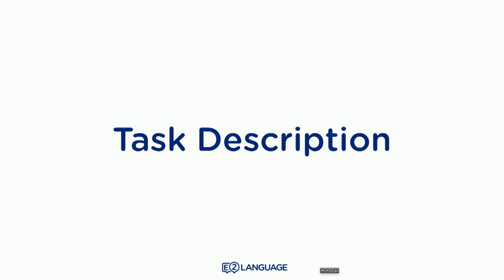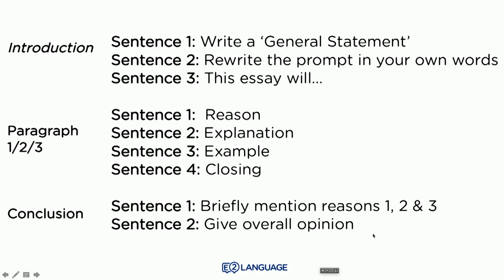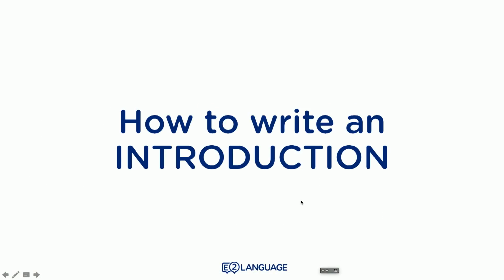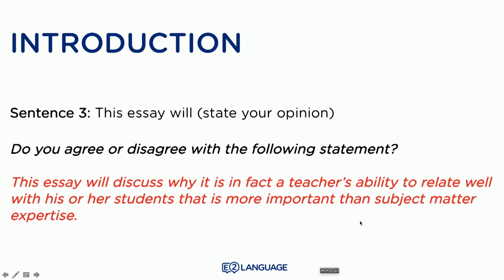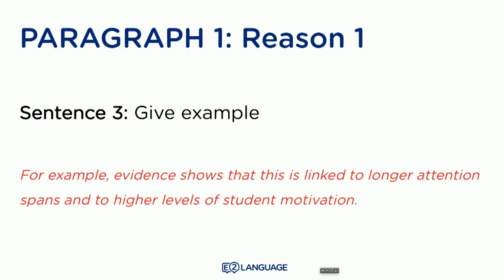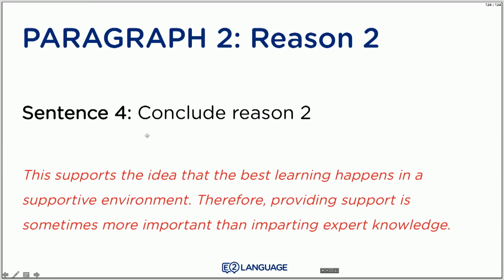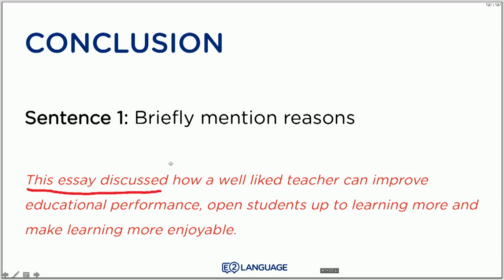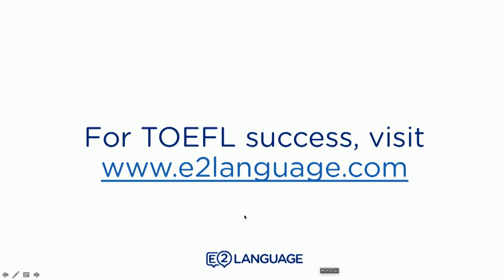TOEFL Independent Writing Task 2 | EVERYTHING EXPLAINED with Jay!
will teach you how to write the TOEFL independent essay. From your written introduction to your conclusion, you will learn how to structure your essay. Hold onto your seats for this lecture, it's going to improve your TOEFL writing score!

This TOEFL iBT video will cover:
- Task Description
- Essay Structure
- Write an introduction
- Write paragraphs 1 & 2
- Write a conclusion